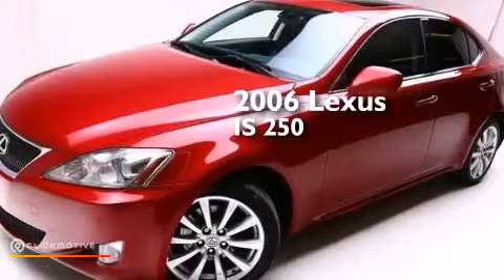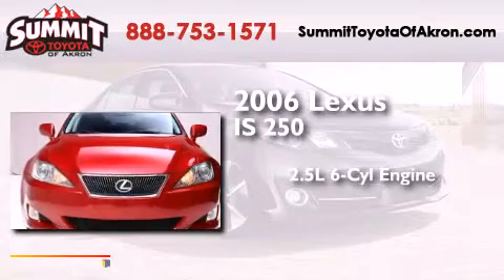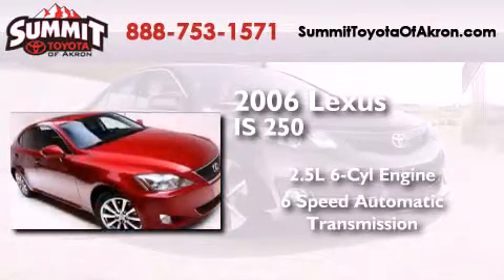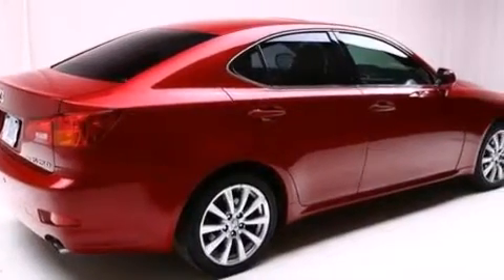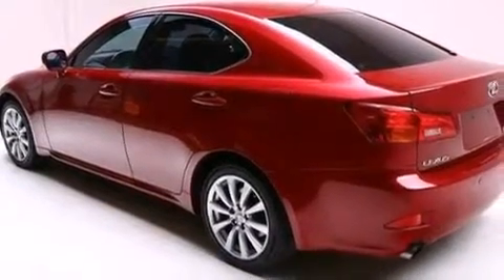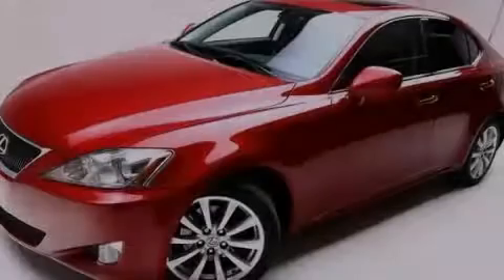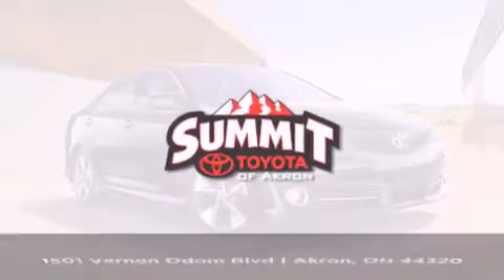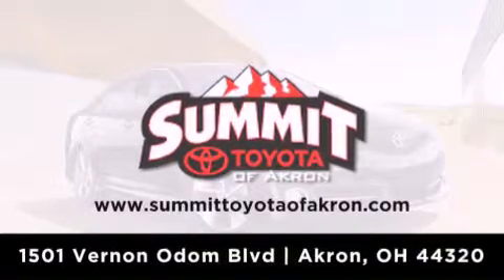Used 2006 Lexus IS 250 Akron OH 44320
We have been honored to serve the Akron OH area , we promise that your experience at our dealership will exceed your expectations ! Year : 2006 Make : Lexus Model : IS 250 Engine : Gas V6 2.5L/152 Trans . : Automatic Exterior : Matador Red Mica Miles : 114,145 Stock : E0068A Summit Toyota of Akron 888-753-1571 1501 Vernon Odom Blvd Akron , OH 44320